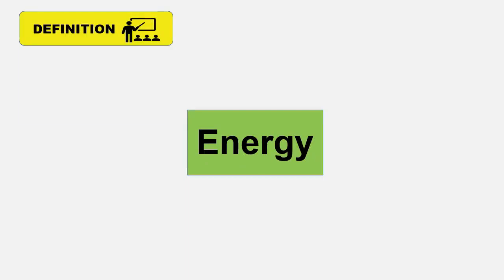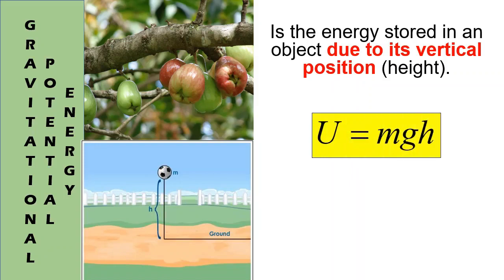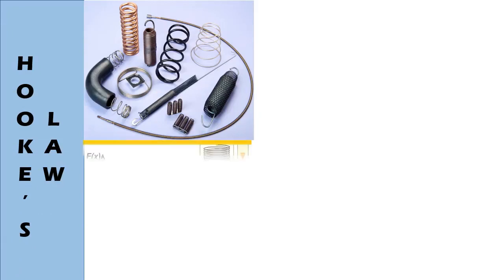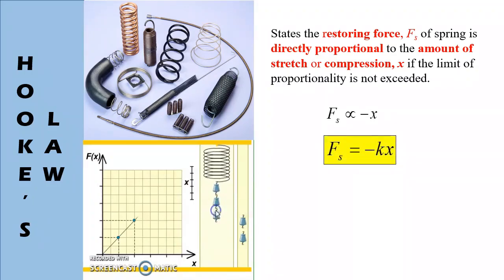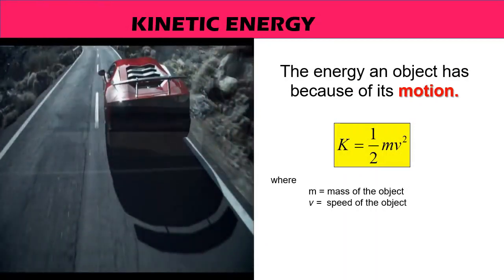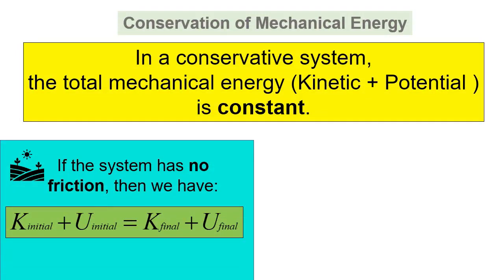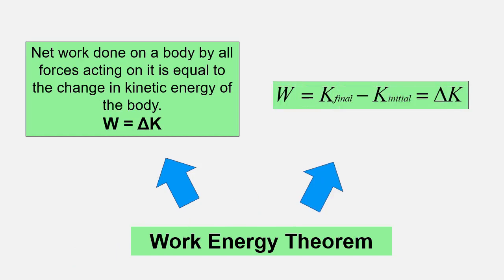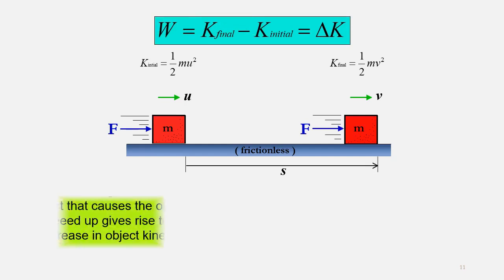5.2 Conservation of Energy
EP015 Physics